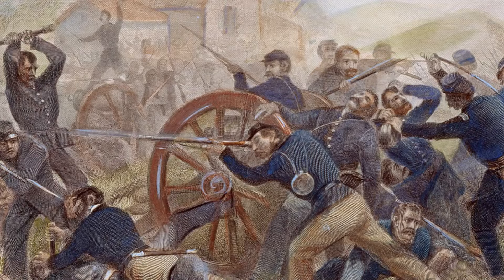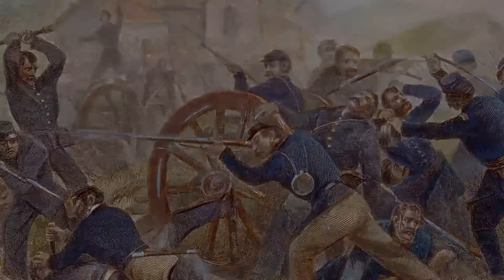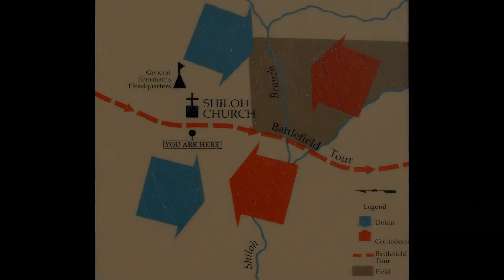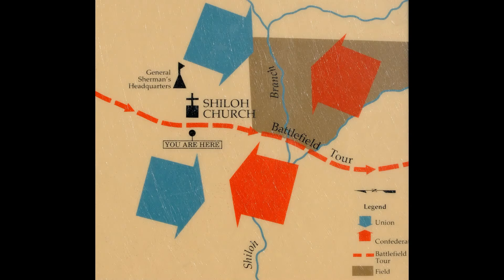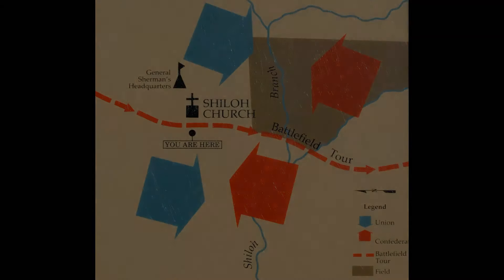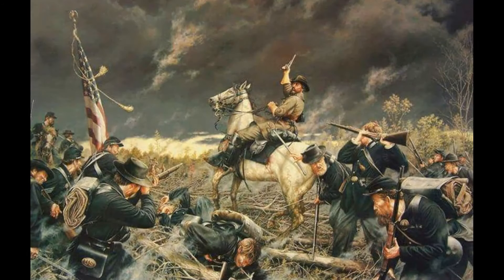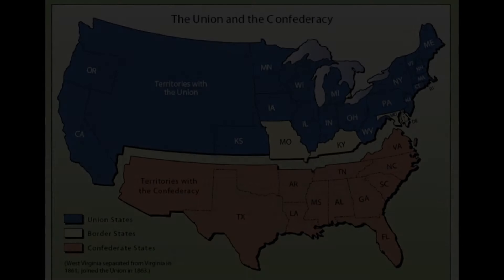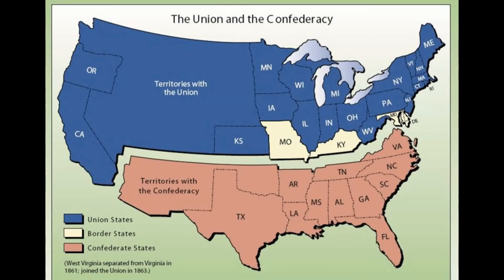Battle of Shiloh - Turning Point in the American Civil War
Welcome to Battlepedia ⚔️

Dive into the annals of history with Battlepedia, where the past comes alive through the thunderous echoes of epic battles, the rise and fall of mighty empires, and the legendary exploits of fearless commanders and warriors.

🔍 Explore Historical Chronicles: Embark on a riveting journey through the corridors of time as we meticulously unravel the tales of historical battles that shaped civilizations and altered the course of history.

⚔️ Mighty Empires: Witness the grandeur of empires as they ascend to greatness and succumb to the tides of time. From the formidable Roman Empire to the awe-inspiring Mongol horde, we bring you the stories of power, ambition, and legacy.

🏛️ Great Wars: Experience the heart-pounding intensity of great wars that shook the very foundations of continents. Discover the strategies, alliances, and turning points that defined the outcomes of conflicts that echoed through generations.

👑 Commanders and Warriors: Meet the charismatic leaders and indomitable warriors who became the stuff of legends. From Alexander the Great to Joan of Arc, we delve into the lives of those who faced impossible odds and left an indelible mark on the battlefield.

🎥 Immerse Yourself: Through meticulously researched narratives, immersive animations, and captivating visuals, Battlepedia brings history to life. Whether you're a seasoned history buff or a casual enthusiast, join us in unraveling the tapestry of the past.

Don't miss a single episode as we strive to make history not just a subject but an experience.

🗡️ Become a Warrior of Knowledge: Arm yourself with the stories that shaped our world. Join the Battlepedia community and become a warrior of knowledge as we explore the triumphs, defeats, and untold stories of the human experience.